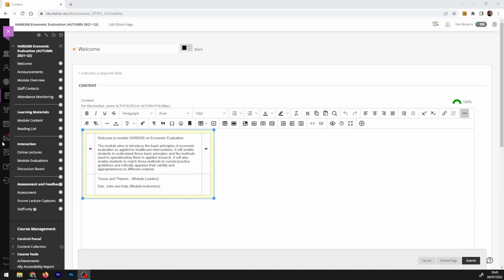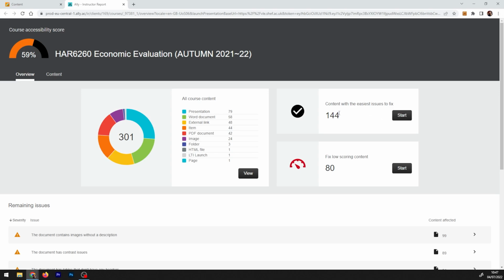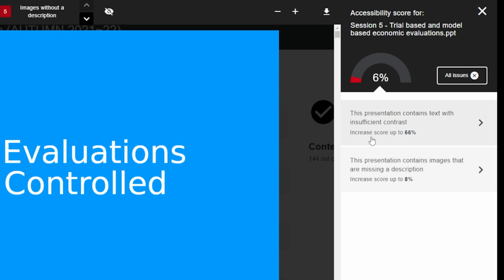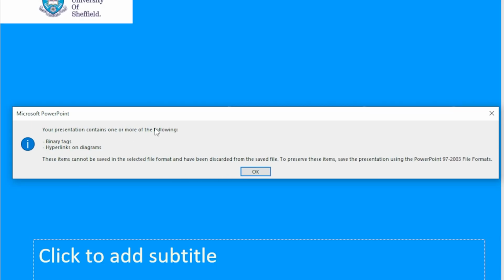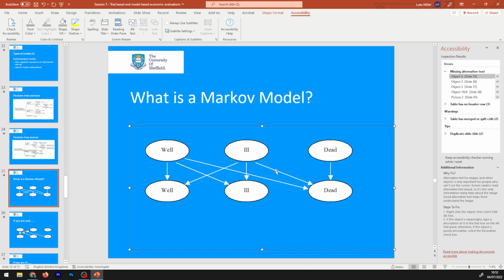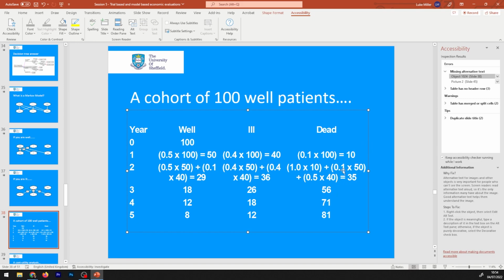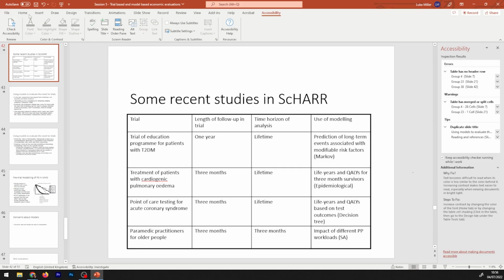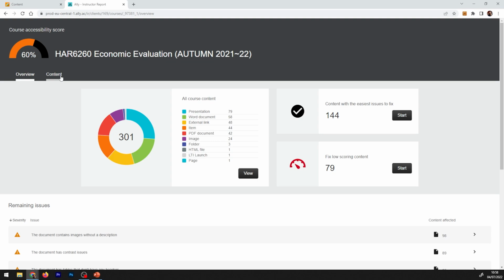Using Blackboard Ally and Office 365 to improve the digital accessibility of PPT files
A short tutorial video featuring a simple walkthrough on how to use the Blackboard Ally tool in conjunction with the Office 365 Accessibility Checker tools in order to improve the digital accessibility of teaching materials